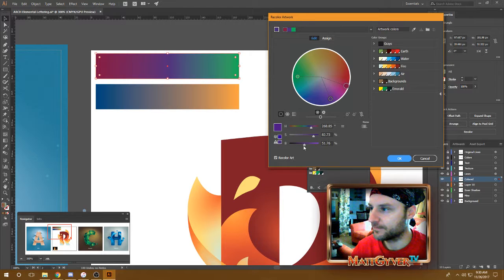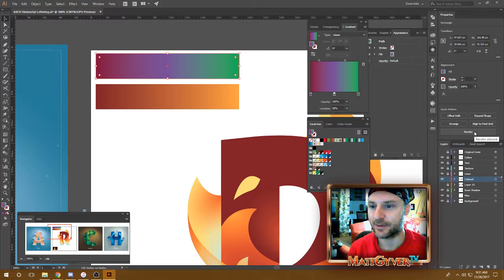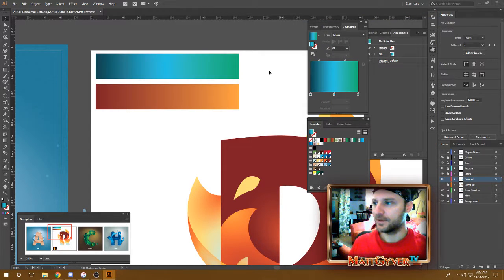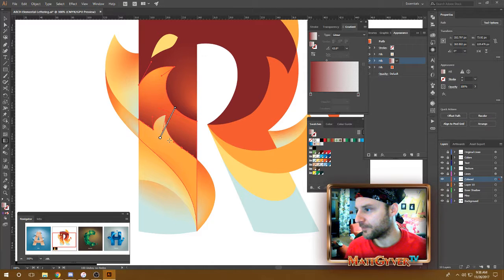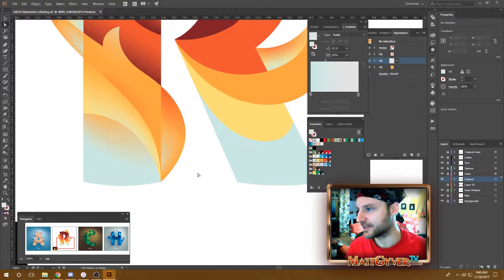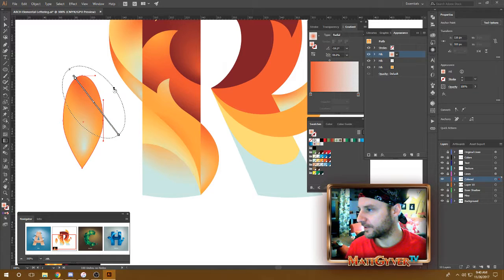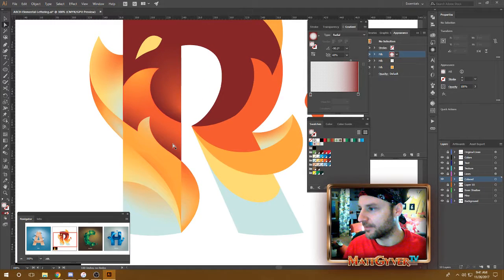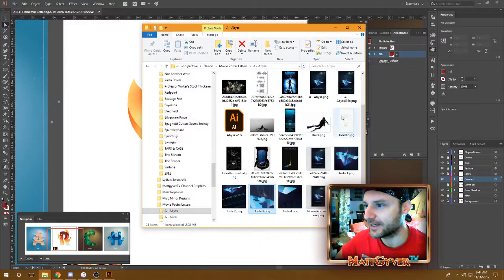ARCH Vector Letter Day 4 - Illustrator Graphic Design (Part 11)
ARCH vector lettering commission for a viewer.